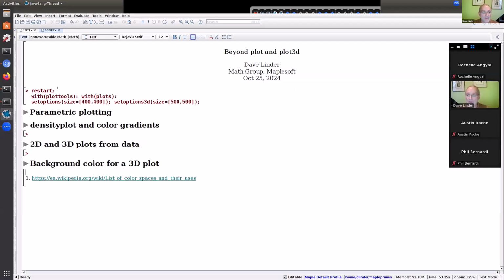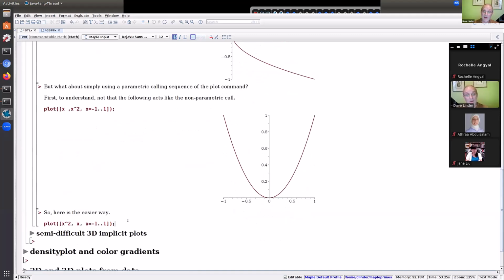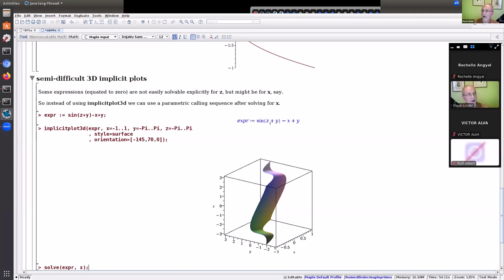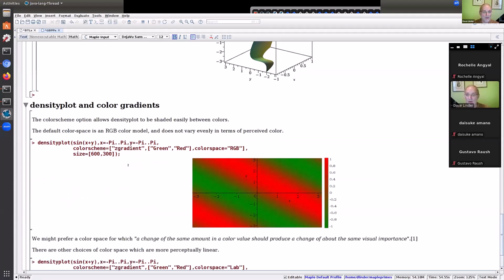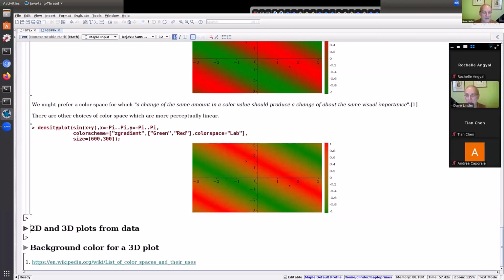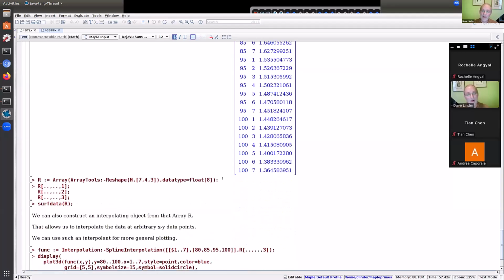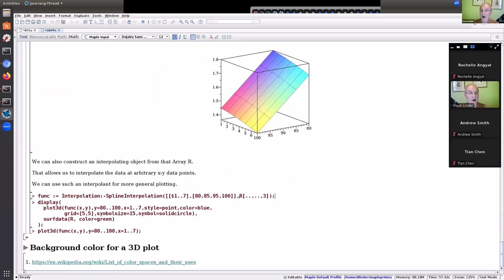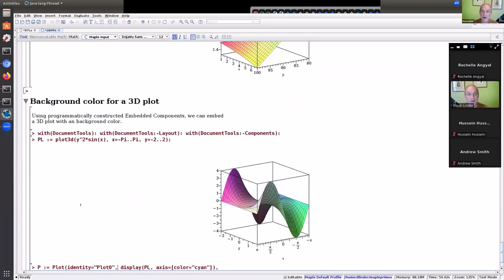Visualization: Going beyond plot and plot3d | Audience Choice Session - Maple Conference 2024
This session will explore some of Maple’s visualization commands to take you beyond the standard graphs you get from plot and plot3d. Examples will include parametric plotting, density plots, plotting a 3-D surface from data, and plotting implicitly defined curves and surfaces.